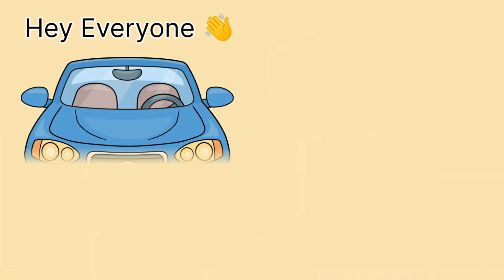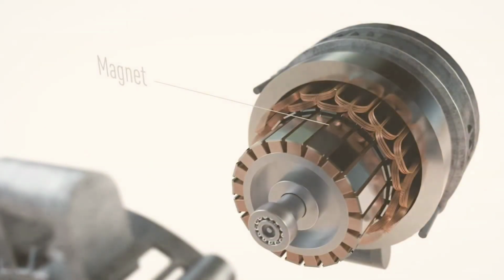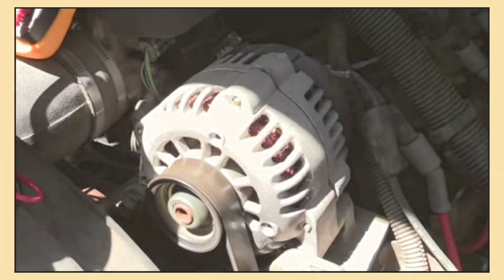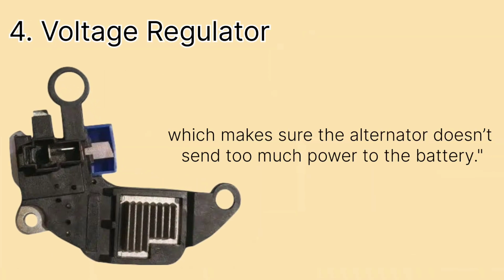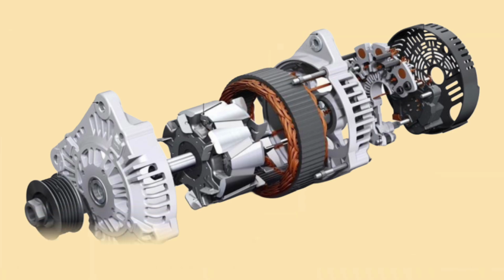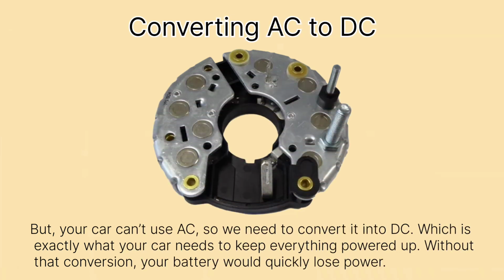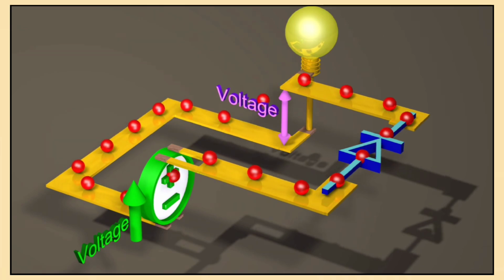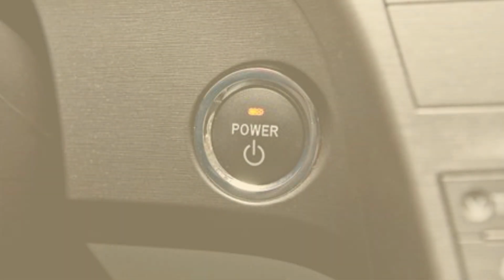How an Alternator Works: How Your Car Powers Everything!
Ever wondered how your car keeps everything powered up while you’re driving? From the lights to the air conditioning and even the radio, the alternator plays a crucial role in keeping your car’s electrical systems running smoothly. In this video, we’ll break down how an alternator works, the key components inside, and how it charges your car’s battery to keep everything powered.

We’ll explain the process step by step, from the rotor spinning to the conversion of AC to DC power. You’ll also learn about the importance of the voltage regulator and why the alternator is essential for your car’s overall performance.

🔧 What You'll Learn:

What an alternator is and why it’s important

How the alternator generates power and charges your battery

The key components of an alternator: stator, rotor, diodes, and voltage regulator

How AC electricity is converted to DC power for your car's systems